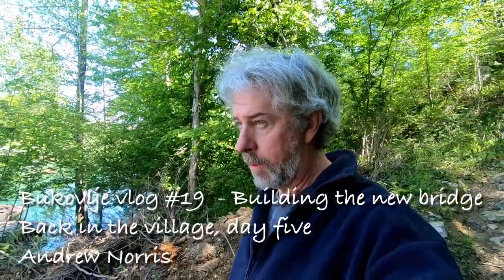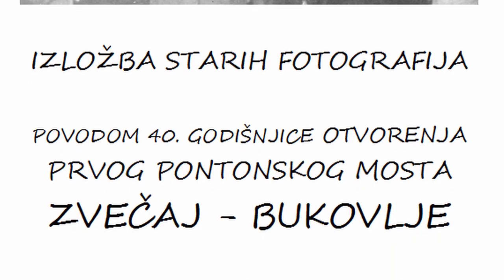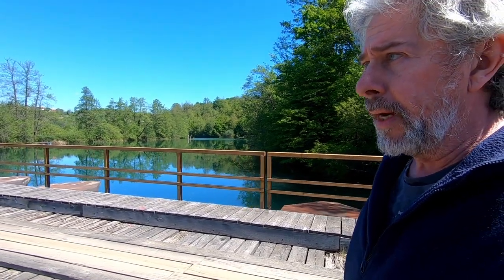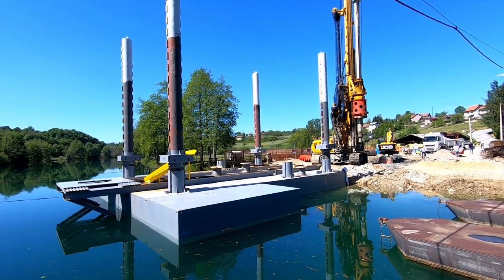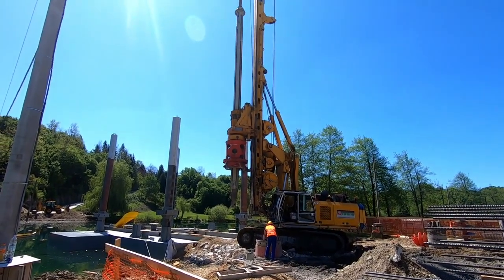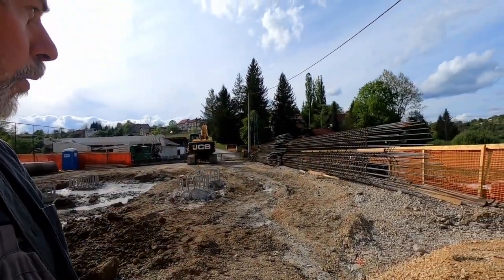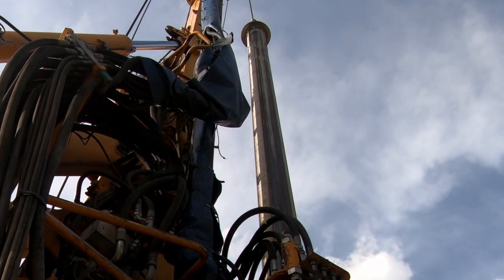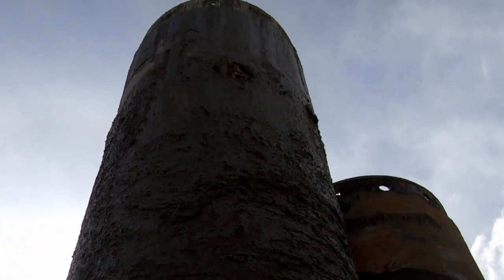Bukovlje vlog #19 - Building the new bridge, day five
Day 5 of my permitted ten days in Bukovlje. First look around the work, which had started several months earlier, to build a new bridge crossing the Mrežnica.